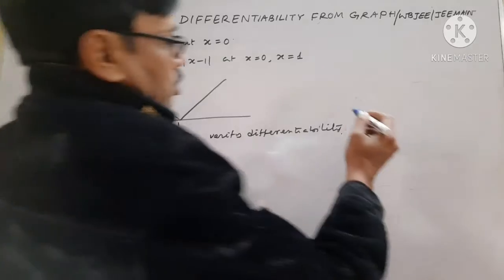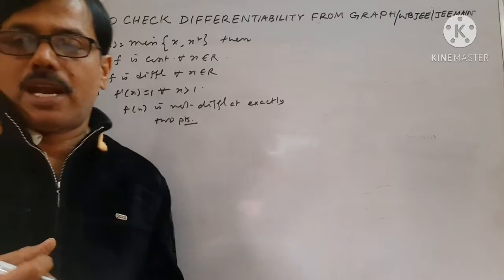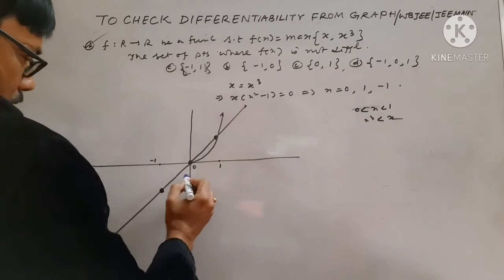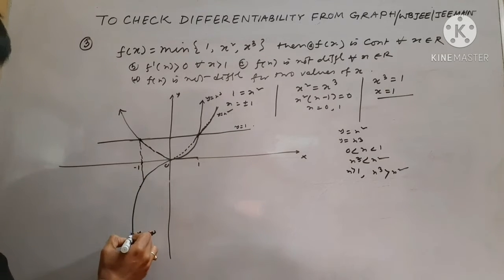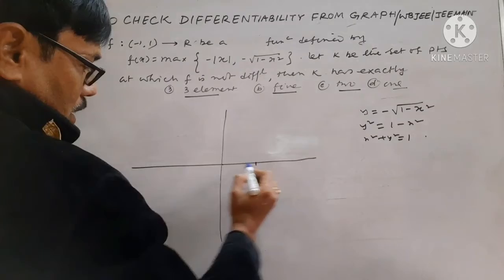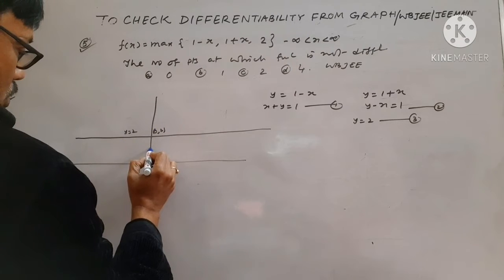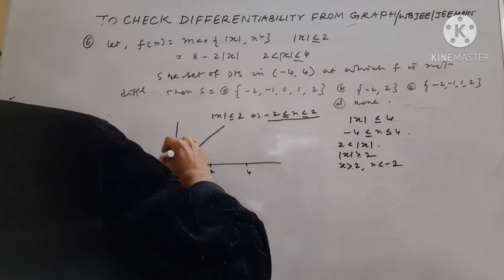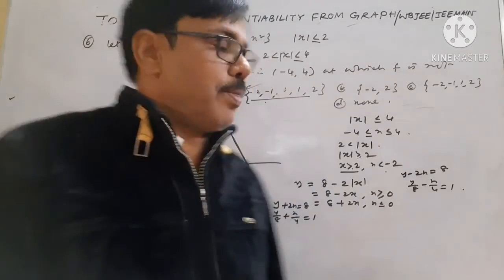TO CHECK DIFFERENTIABILITY WITH THE HELP OF GRAPH|JEE MAIN|WBJEE